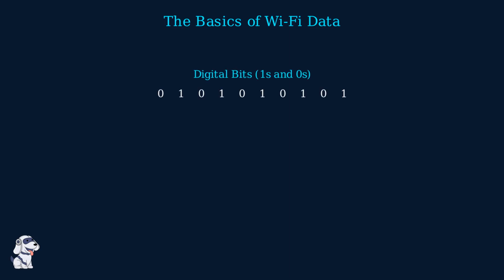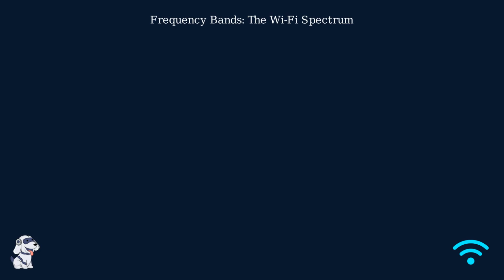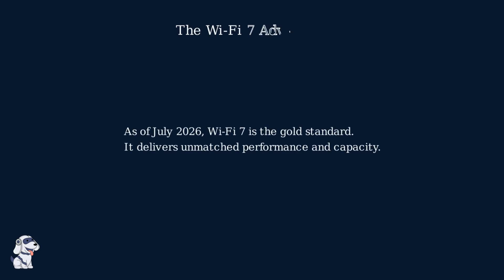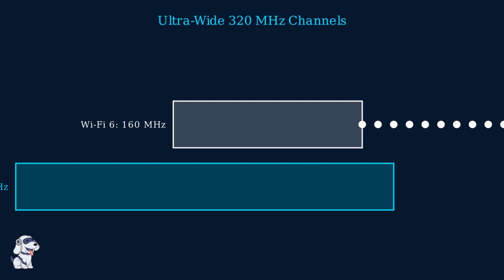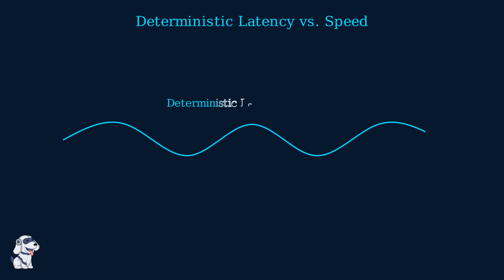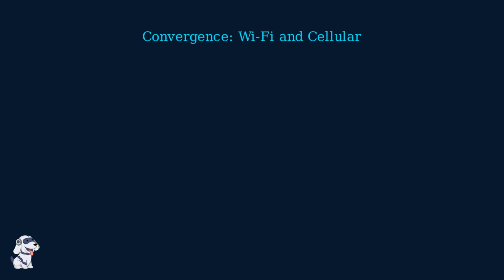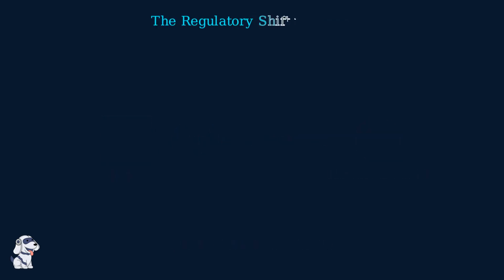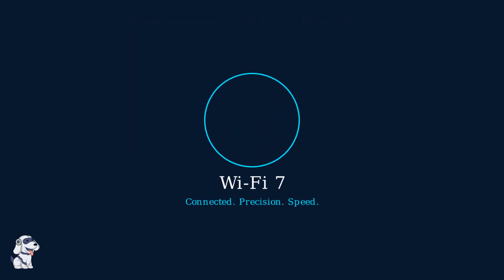How does Wi Fi work ?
How does internet travel through the air to your phone? 📶✨

In this simple 3D animation, we explain the invisible world of Wi-Fi. Learn how routers translate data into radio waves, how different frequencies (2.4GHz vs 5GHz) affect your connection, and how your devices "talk" to each other without any wires.

In this video, you will learn: ✅ The basics of Wireless Fidelity (Wi-Fi). ✅ How binary data turns into radio frequencies. ✅ The role of the Router and the Wireless Access Point. ✅ Why walls and distance affect your Wi-Fi signal.

Perfect for students and tech lovers who want to understand the technology we use every single day!